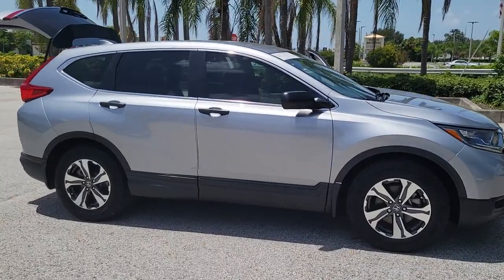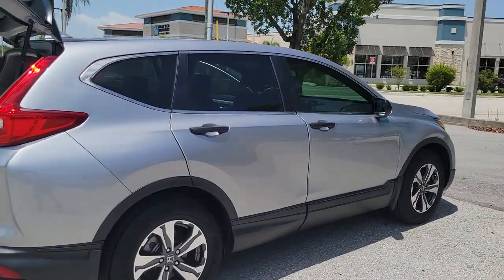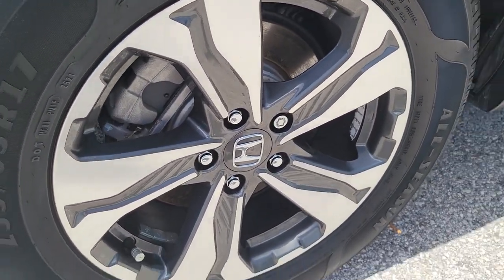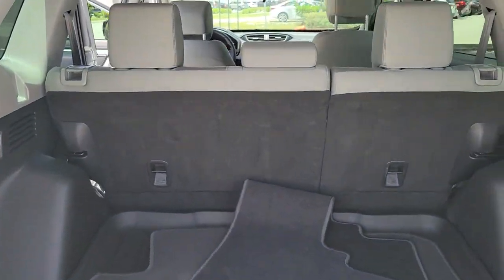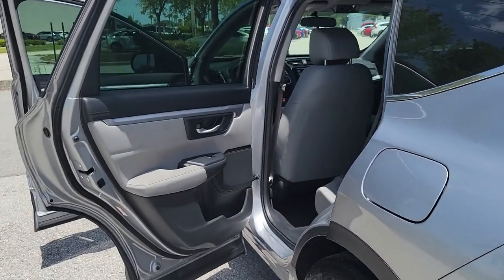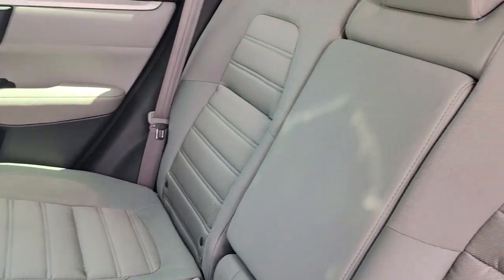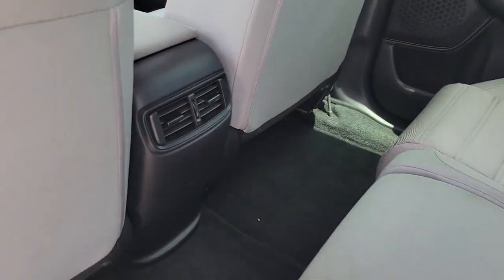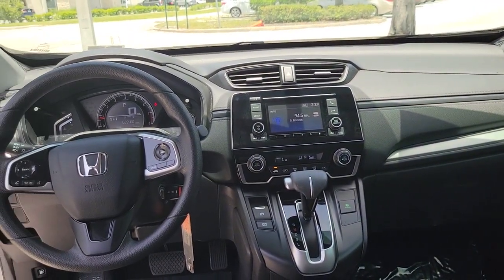2019 Honda CR-V Tampa, Clearwater, St. Petersburg, Pinellas Park, Palm Harbor, FL 912655A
Lunar Silver Metallic Used 2019 Honda CR-V available in Tampa, Florida at Crown Honda. Servicing the Clearwater, St. Petersburg, Pinellas Park, Palm Harbor, FL area.

Crown Honda
7671 U.S. Hwy. 19 N.

This 2019 Honda CR-V LX in Lunar Silver Metallic features: Certified. Clean CARFAX. CARFAX One-Owner.brPriced below KBB Fair Purchase Price!brbrAll prices plus sales tax tag and titling and dealer service fee of $999.00 which represents cost and profits to the selling dealer for items such as cleaning inspecting adjusting new vehicles and preparing documents related to the sale. A Better Way To Buy.